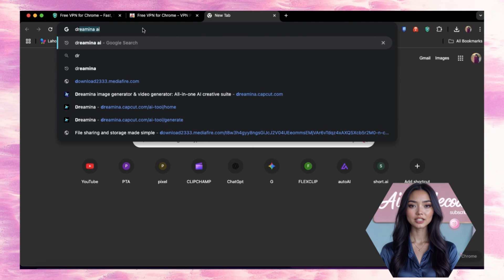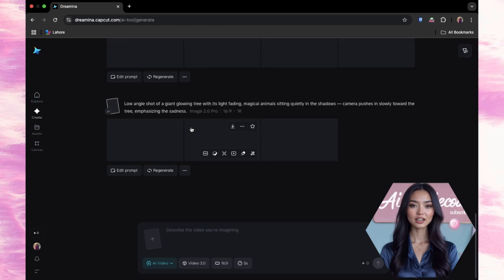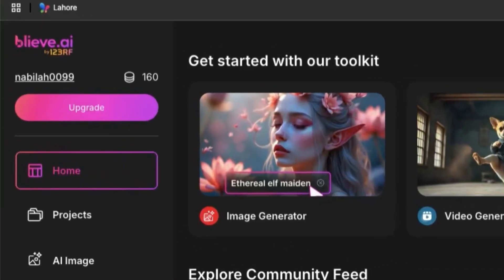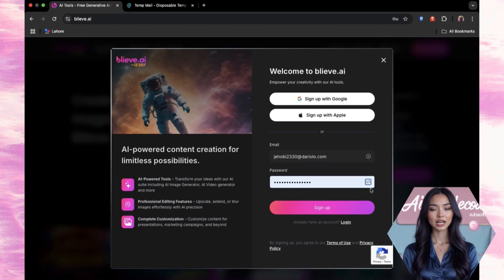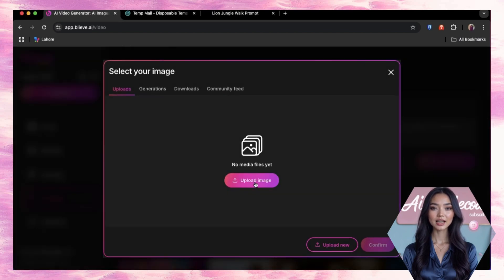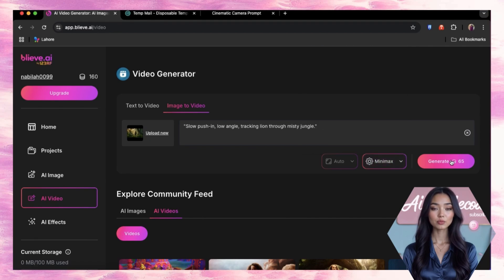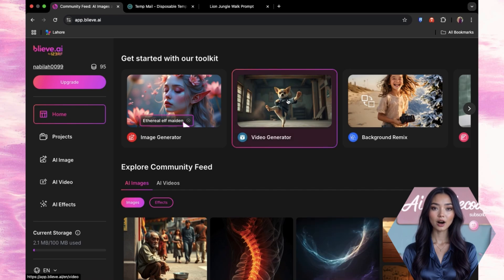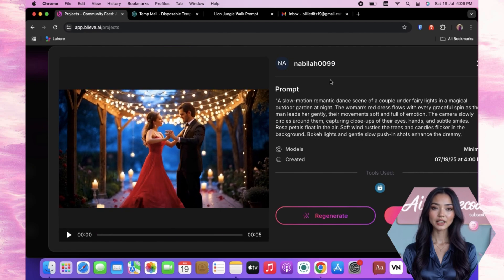Stop Struggling! Create High-Quality AI Videos for FREE (Dreamina & Believe.AI Hacks!)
Tired of ugly watermarks and low-quality AI videos? 😩 I've been there! In this video, I'm spilling the tea on my secret free AI tool that turns your images into smooth, cinematic videos in minutes, with no watermarks and no long render times!

I'll also show you:
How to access Dreamina AI anywhere with a simple VPN trick.
My temp mail hack for unlimited free credits on Believe.AI.
Pro tips to edit your AI videos from basic to brilliant (music, captions & more!).
Stop struggling and start creating epic AI content for TikTok, Instagram, and beyond. You won't want to miss this!

SuperVPN (for Mobile - Android): You can search for "SuperVPN" on your mobile app store (Google Play Store for Android). Here's a link to the Google Play Store